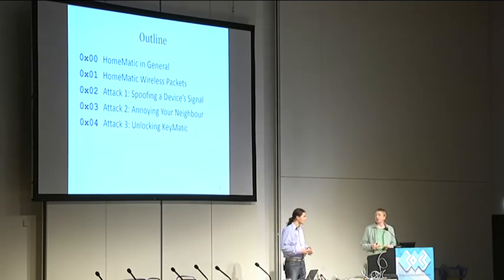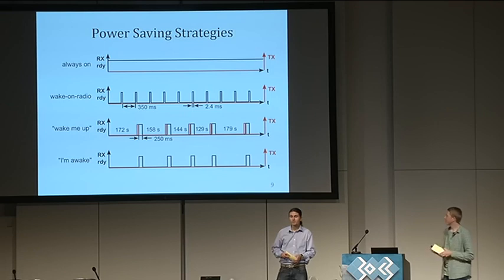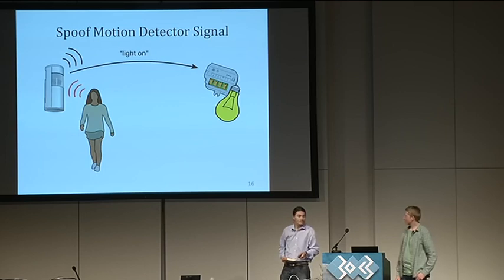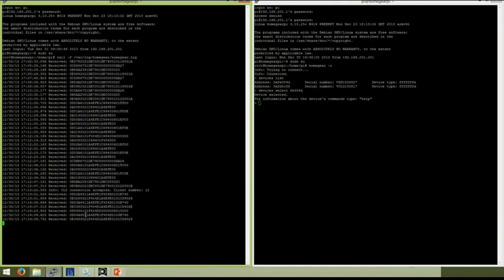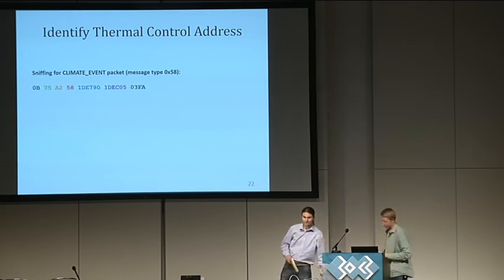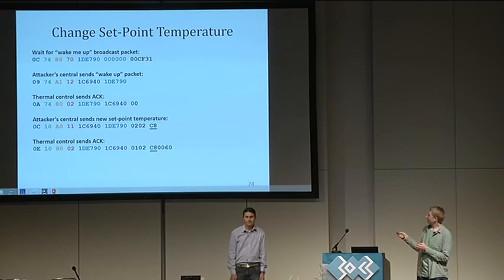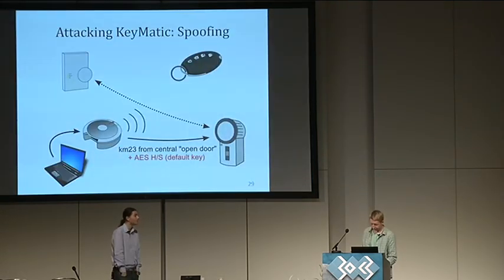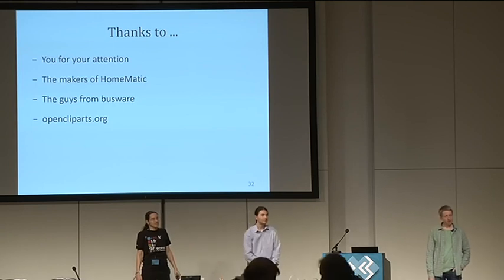30C3 2013 eng Attacking HomeMatic